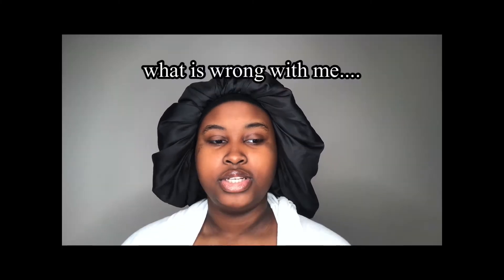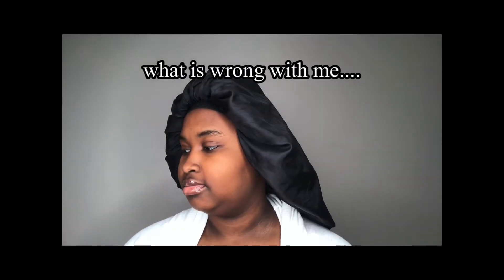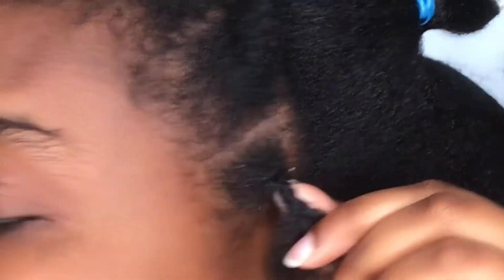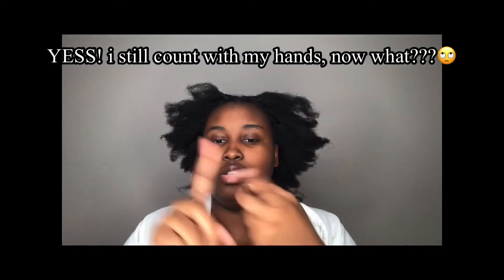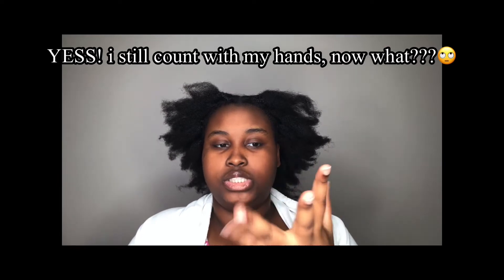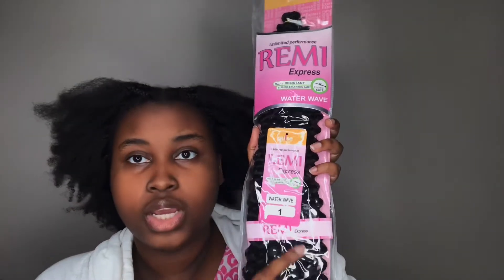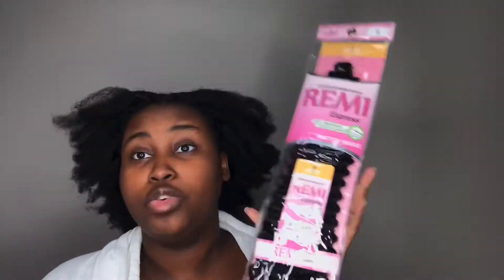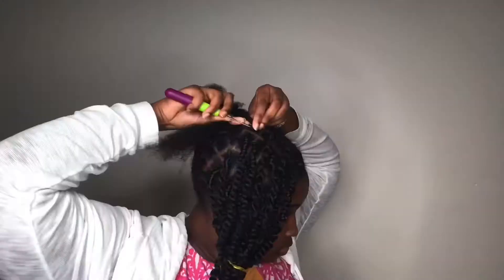lazy natural learns how to do passion twists on her type4hair (up close visuals)